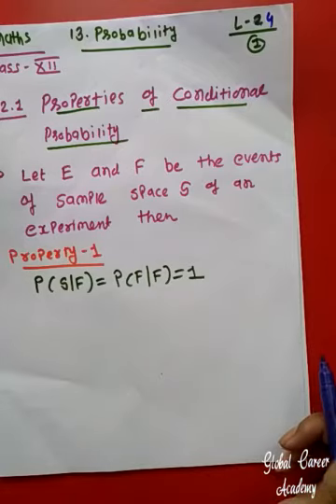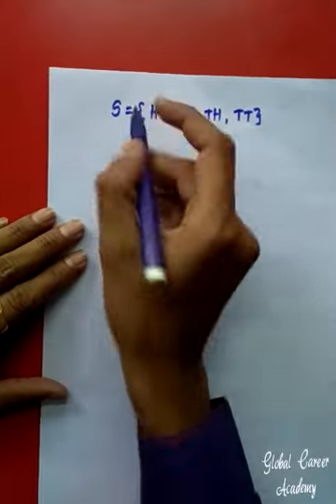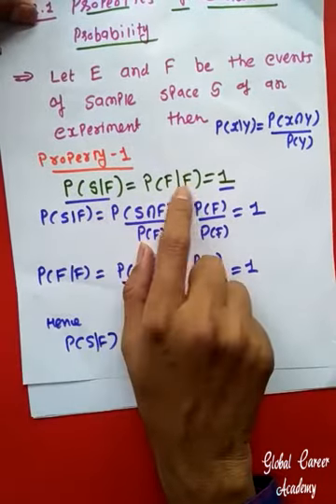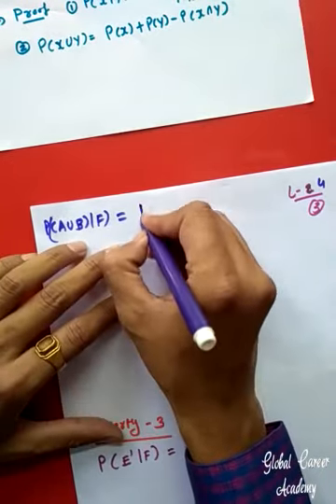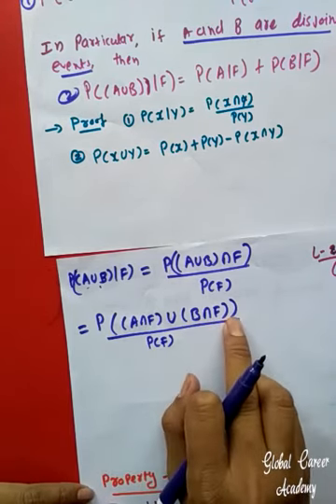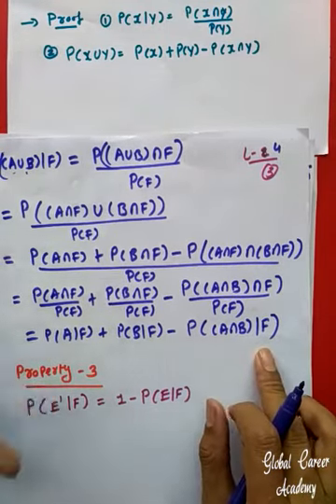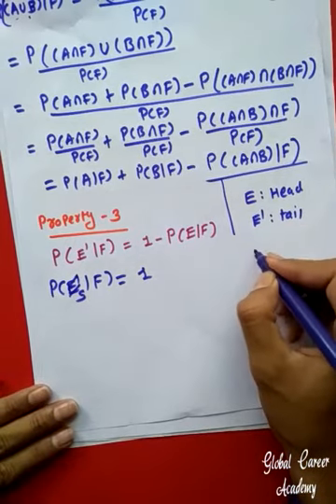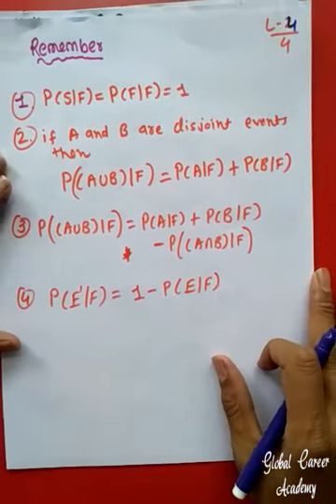Lec 4|Ch13|Properties of Conditional Probability|Maths|Class XII|Global Career Academy|Bharuch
Lecture 4,
Properties of Conditional Probability,